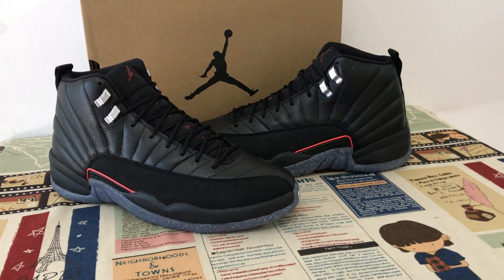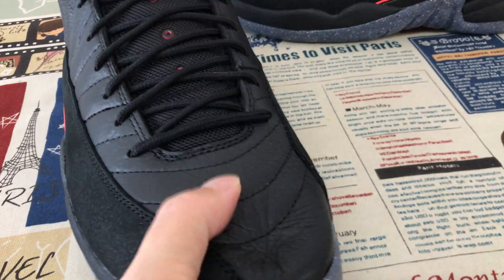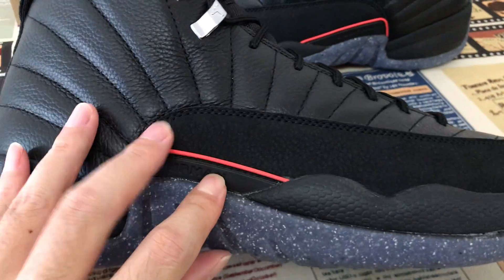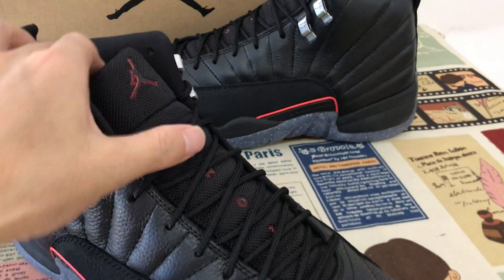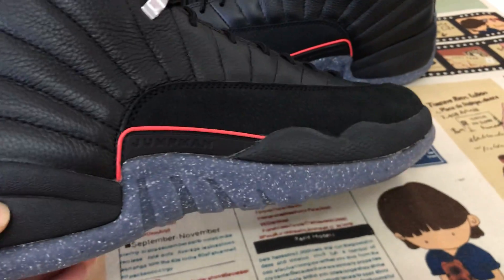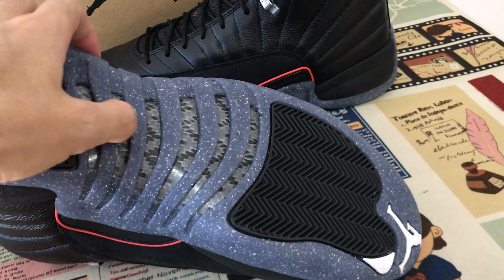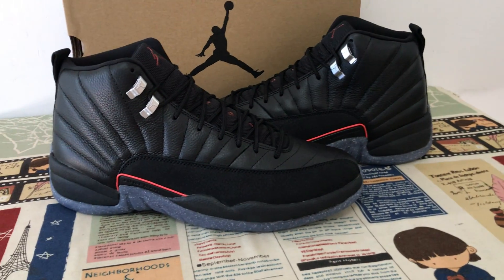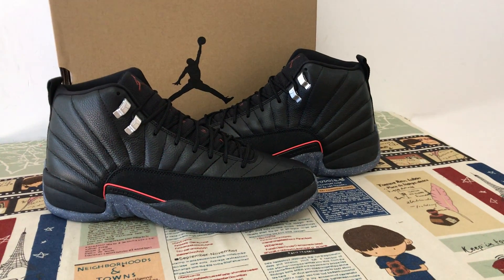Unboxing Air Jordan 12 Utility Black Review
Air Jordan 12 Utility Black

Hey friend today give you the first and detailed review on Air Jordan 12 Utility Black,if you like them, pls click the below link to order on my

With black leather and Durabuck paneled construction, the upper of the Air Jordan 12 Utility sets the stage for its glittery sole to shine. The sole is composed of Nike Grind, a material made of a collection of recycled materials originating from leftover Nike manufacturing materials.

When it comes to its construction, the Air Jordan 12 Utility “Grind” perfectly blends the redeeming qualities of the model with some updated preferences that fall in line with Nike, Inc.’s efforts towards reducing a carbon footprint. Speaking on the former, this upcoming release sees genuine leather uppers on the quilted area, while a faux snakeskin texture returns to the midsole of the shoes. Adding to that premium effect is a suede mudguard and the signature metallic eyelets that have spelled the success of the ’97 model for nearly two-and-a-half decades (a quick reminder that 2022 is the 25th Anniversary of the Air Jordan 12).

The newer elements to this AJ12 is the use of a ballistic mesh on the tongue for a sportier, more lightweight approach, while Nike Grind – the proprietary recycled rubber – is used on the outsole. According to Jordan Brand, the outsoles of these are made with at least 3% Nike Grind. Doesn’t seem like a whole lot, but enough to not only make use of waste while leaving the rubber traction uncompromised.

The Air Jordan 12 Utility Grind officially releases on August 21st, 2021 in full family sizes; these will be available at Jordan retailers across the nation.